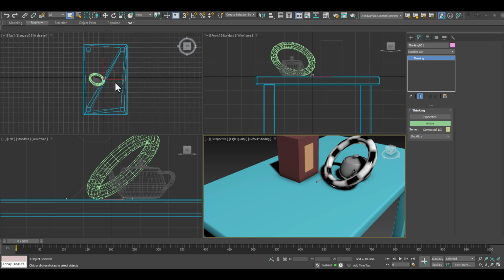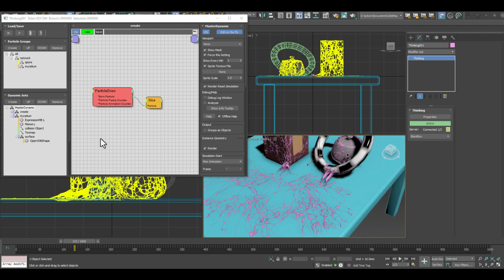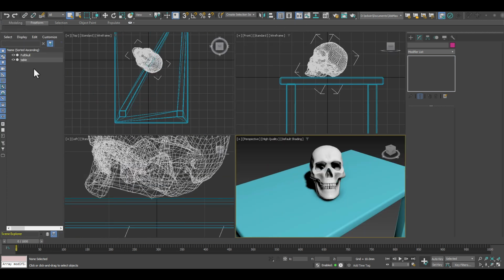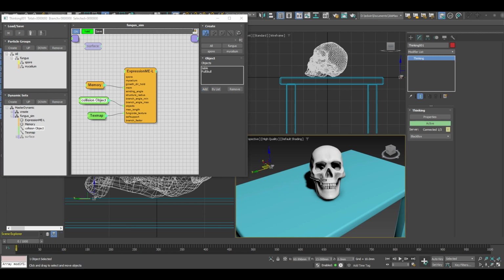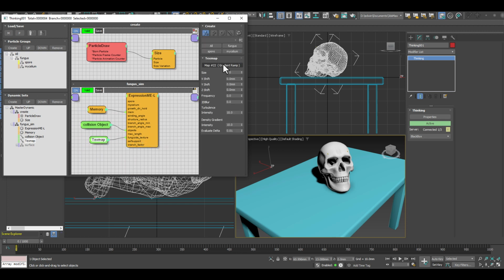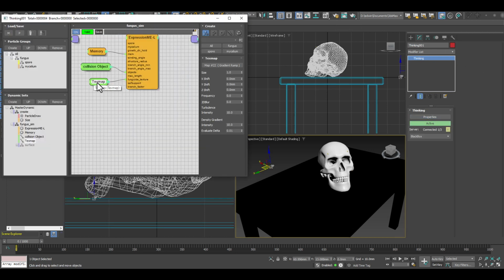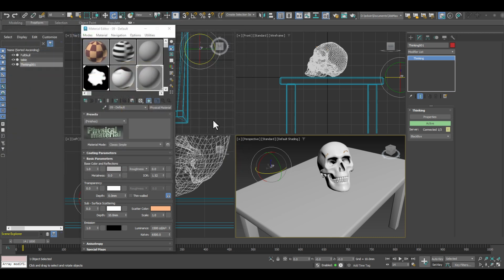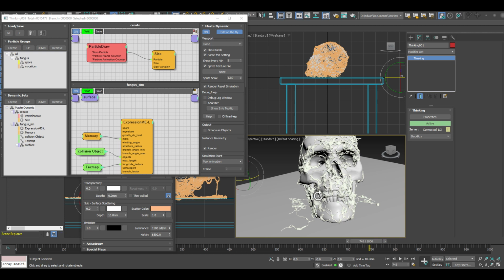3dsMax Free Tutorial: Slime-Mold Simulation with ME-L in tP 7.3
Discover the Power and Flexibility of ME-L in thinkingParticles 7.3

In this comprehensive tutorial, learn how to use ME-L scripts in the same way you would use any other thinkingParticles Node without any programming knowledge, thanks to ME-L's ability to expose only those parameters the user needs to control.

With more than 100 ME-L samples included in the new version that are specific to various use cases, users of any level can take advantage of the powerful nodes created with ME-L. Whether you're a seasoned programmer or a beginner, this video is the ultimate guide to unlocking the full potential of thinkingParticles 7.3.